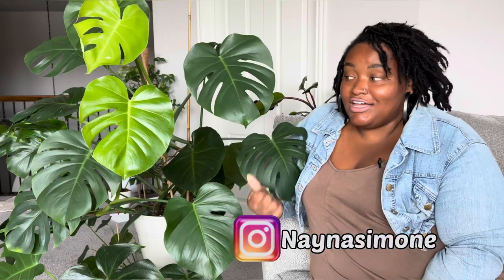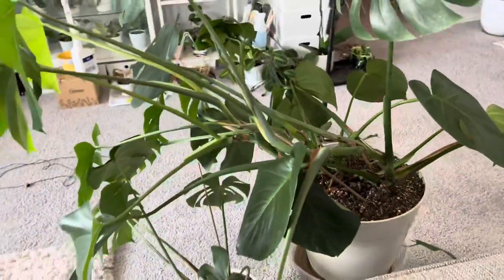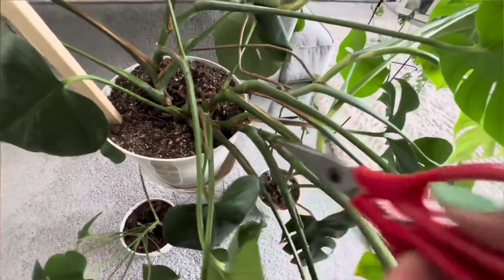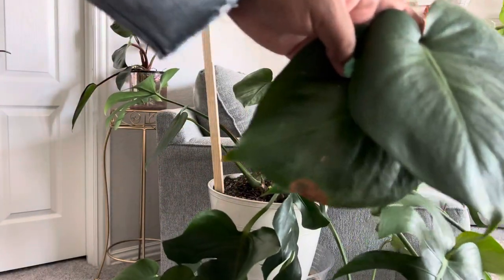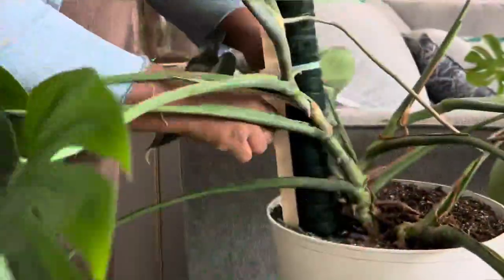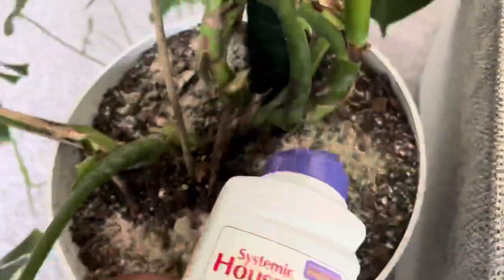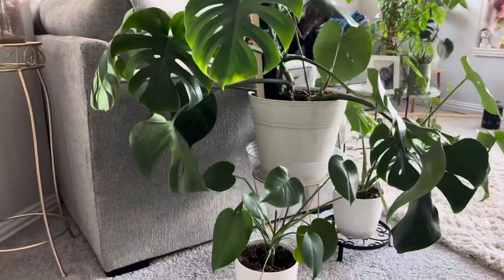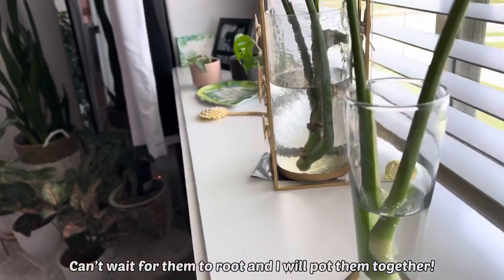HOW TO PROPAGATE A MONSTERA DELICIOSA | care and maintenance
It's Alexander's (one of my many Monstera Deliciosas) time for maintenance. I will be removing his bamboo sticks, putting him on a moss pole and stake for extra support.

Also, of course I will propagate him because you can never have too many Monstera's!

Monstera care and maintenance is important for the health of your indoor plants .

💚White planters
💚Moss Poles
💚Wooden plant stool stand
Amazon Faves:
🌱Black metal plant stand
🌱White planters
🌱Water propagation station
🌱Plant grow light
🌱Watering can